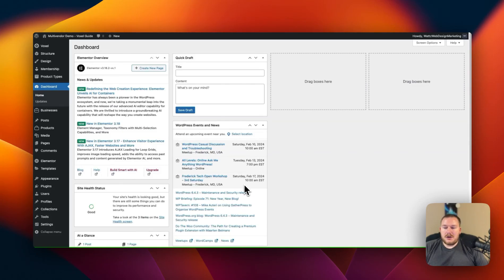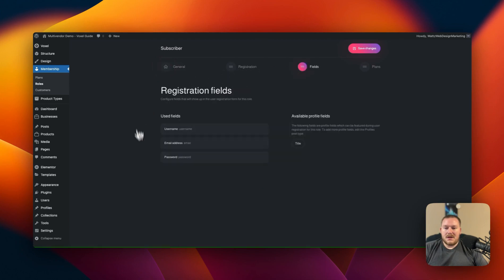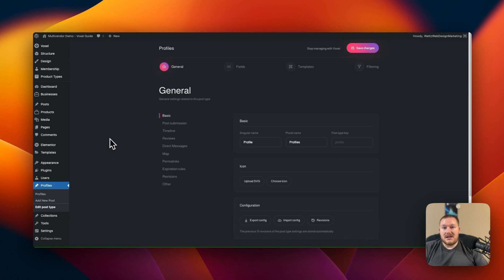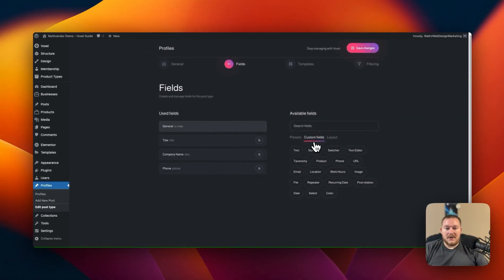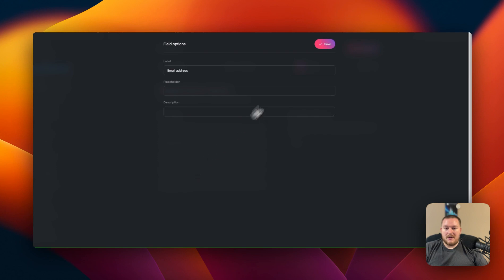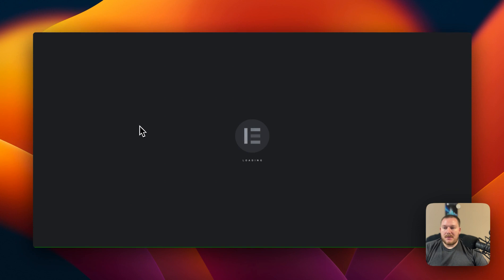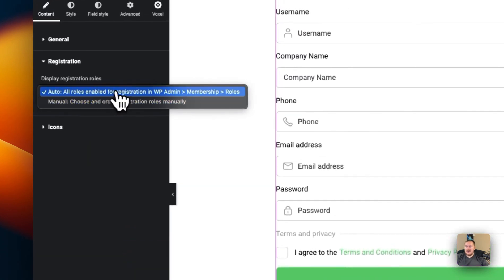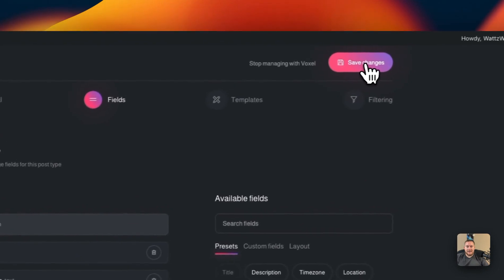Editing Registration Fields on Voxel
Voxel WordPress theme allows you to edit your registration form and add custom fields that make the registration process that much easier and "complete" so users don't have to do it later down the road.